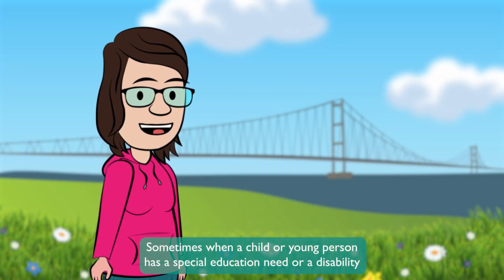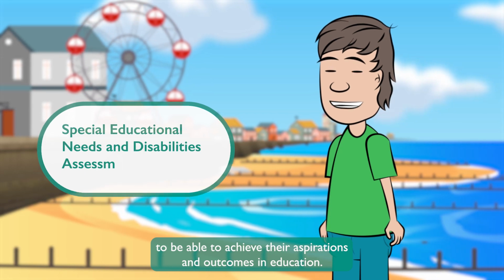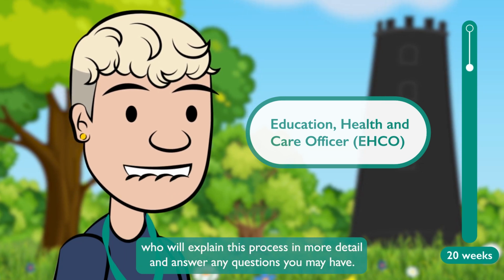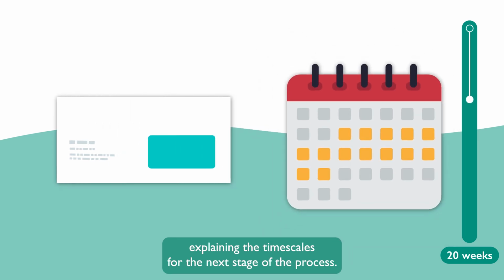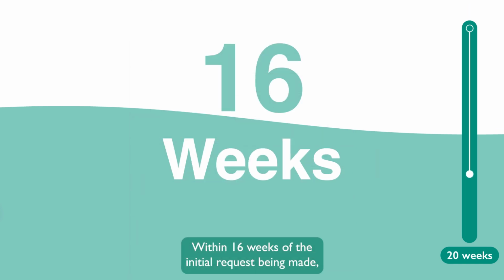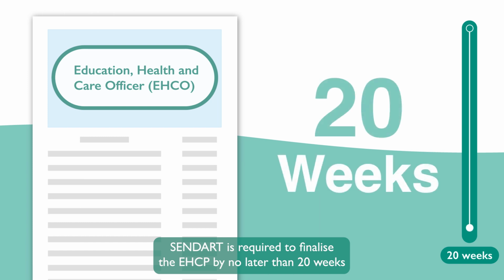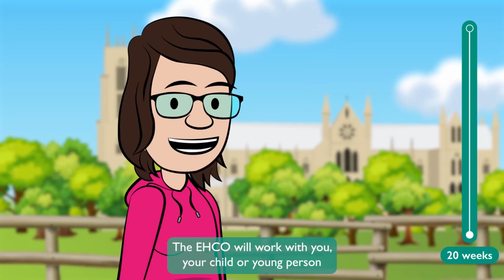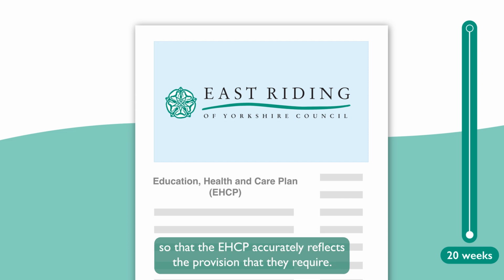Education, Health and Care Needs Assessment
We’ve created this quick video to help children, young people and their families understand the Education, Health and Care needs assessment process. This step by step guide will take you through the process from beginning to end. For more information about the Education, Health and Care needs please